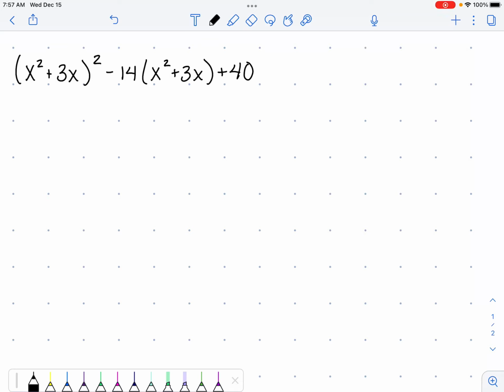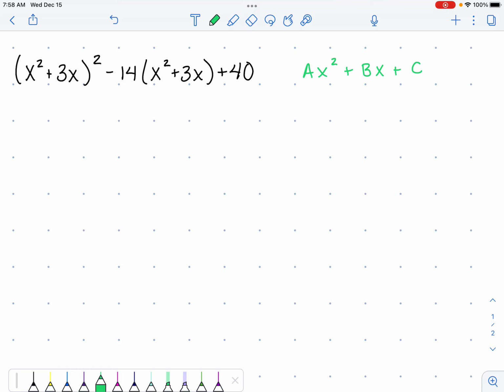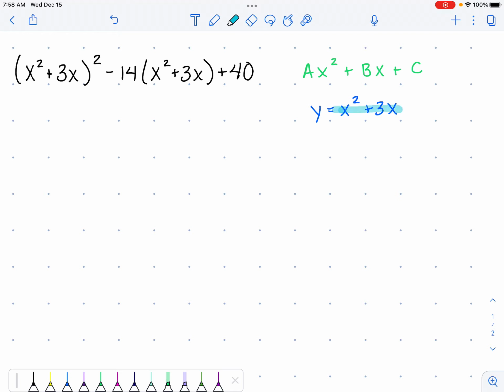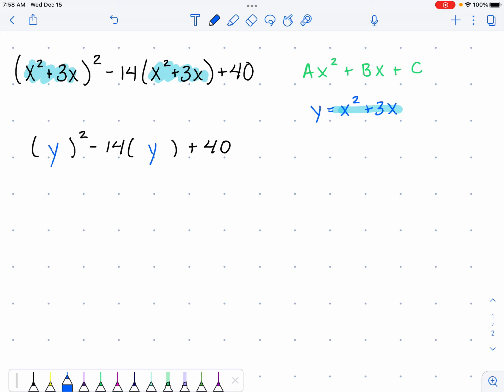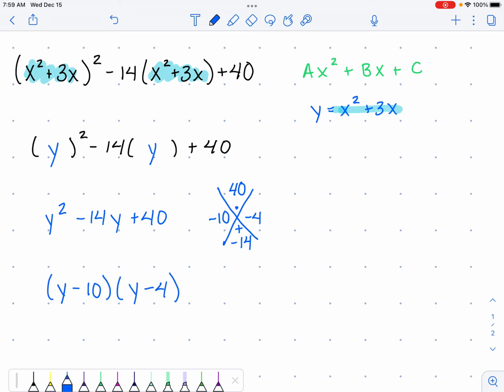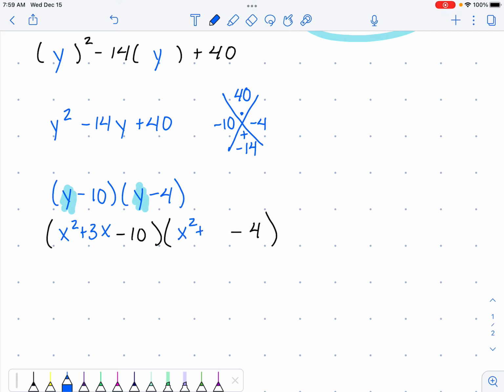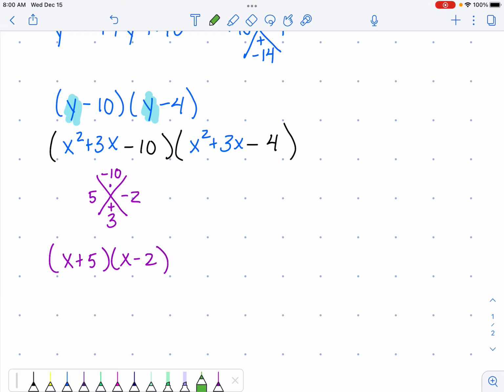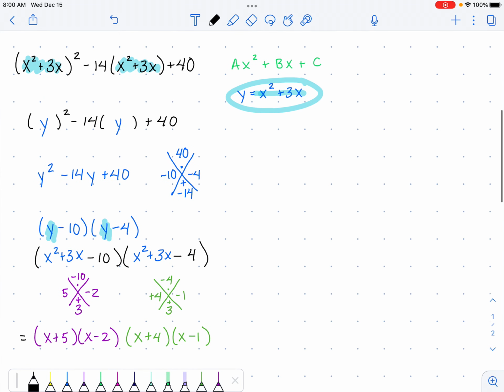Example of Factoring a Quadratic using Substitution